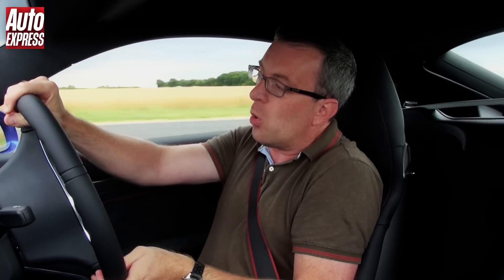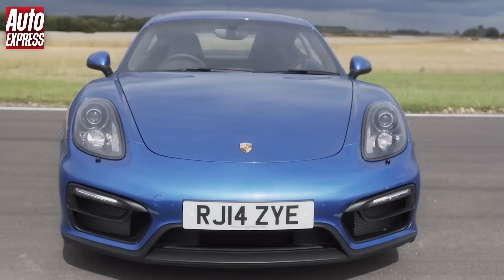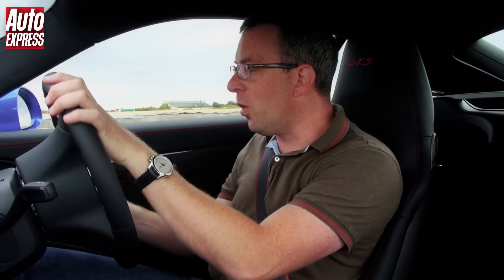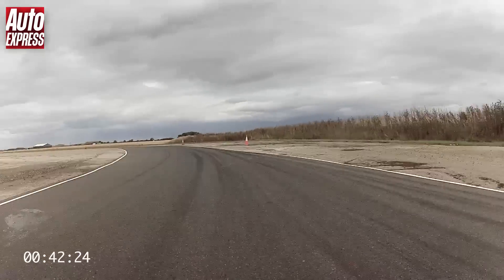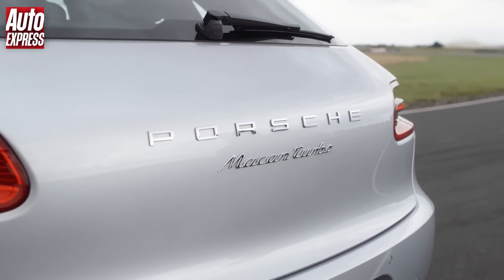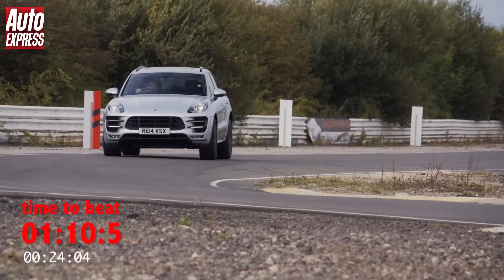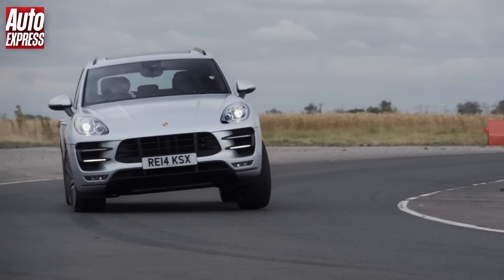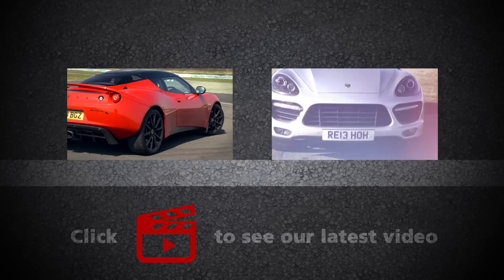Porsche Macan Turbo vs Cayman GTS - is the SUV a sports car on stilts?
We pit two very different cars from Porsche's range against each other in one of our famous track battles! Which comes out on top?

Porsche's range is bigger than ever, and we're testing two of the newest and most exciting models - the Macan Turbo and Cayman GTS. The cars couldn't be more different - the Macan a sports SUV, whereas the Cayman GTS is a more powerful version of the Cayman S. They both cost under £60,000, but how different are they on track?

The Cayman GTS has 340bhp and 380NM of torque. It'll hit 60mph in 4.6 seconds and weighs just 1,345kg. When it comes to price, it's going to set you back just over £55,000. The Macan Turbo has 400bhp and 550NM of torque, but it tips the scales at 1,925kg and will cost you just over £59,000, but it'll still hit 60mph in just 4.8 seconds.

The Cayman GTS is an absolute delight to drive around a circuit and set an impressive lap time of 1:10.5 seconds. That's 1.2 seconds faster than a Cayman S. How does the Macan Turbo compare?

The end result wasn't much of a surprise - the Cayman showed a clean pair of heels to the Macan around the test track, but there's more to these cars than racing against a stopwatch. The Cayman GTS is simply one of the finest cars I've ever driven on a circuit. It's beautifully balanced and an absolute joy to drive.

The Macan isn't as at its best when it's chasing a lap time, but it's got lots of grip and a very smooth, powerful and refined engine, and it's one of the best sports SUVs you can buy. So, in our minds, both of these Porsches are winners.